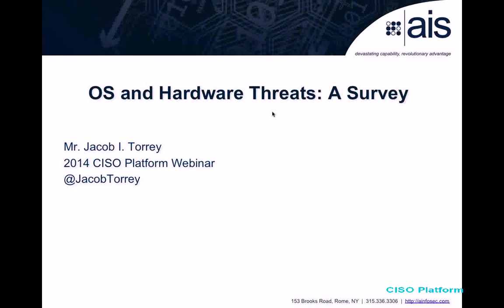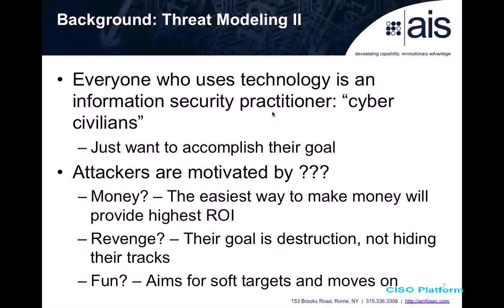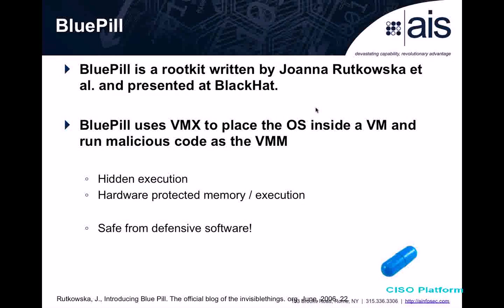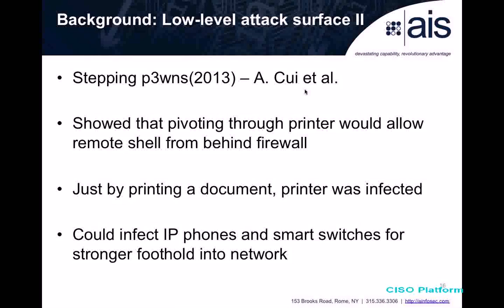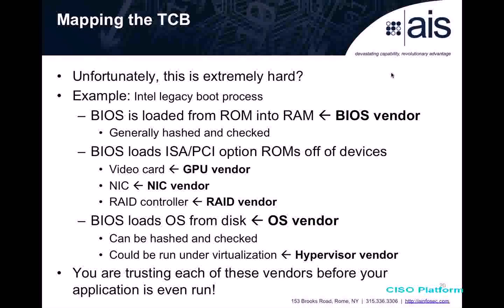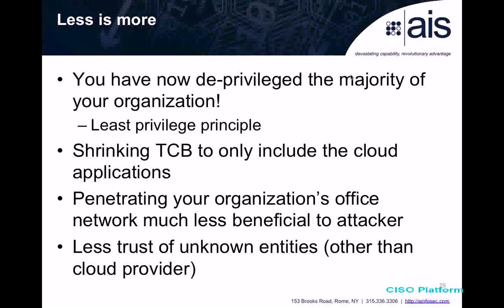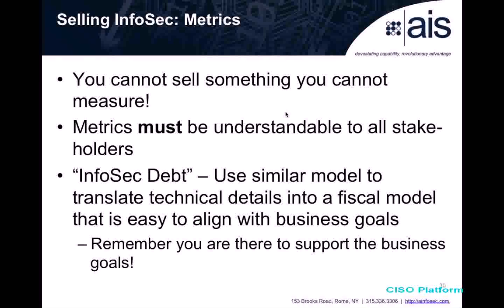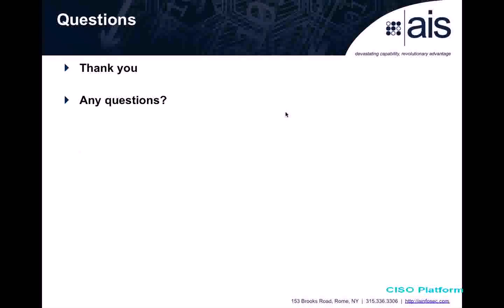OS Security Evolution & Latest Attack Vectors By Jacob Torrey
The recorded version of 'Best Of The World Webcast Series' [Webinar] where Jacob Torrey speaks on 'OS Security Evolution & Latest Attack Vectors'.

Best Of The World Webcast Series are webinars where breakthrough/original security researchers showcase their study, to offer the CISO/security experts the best insights in information security.